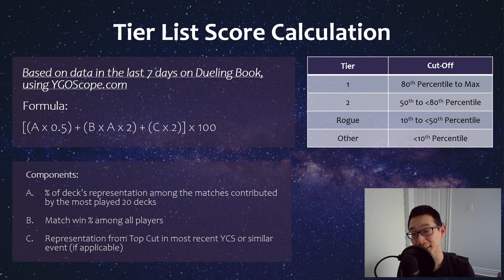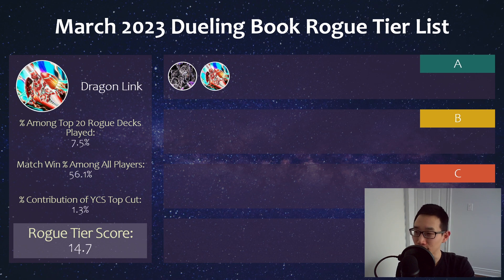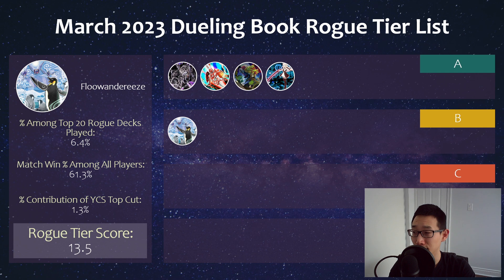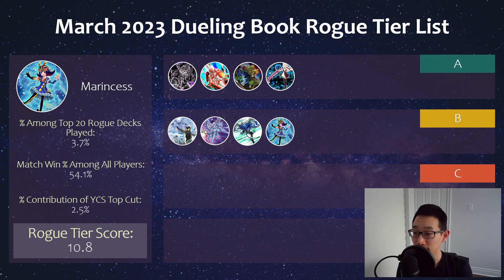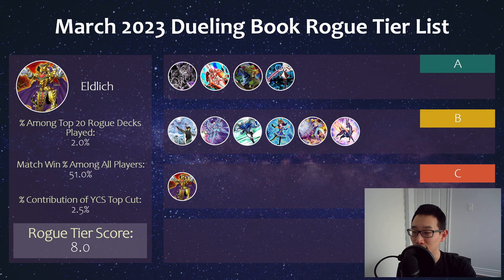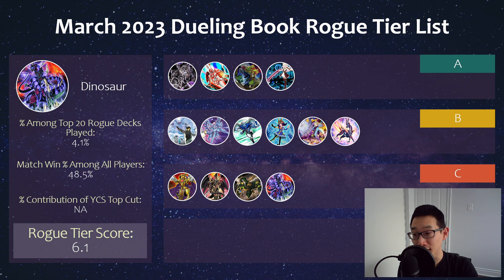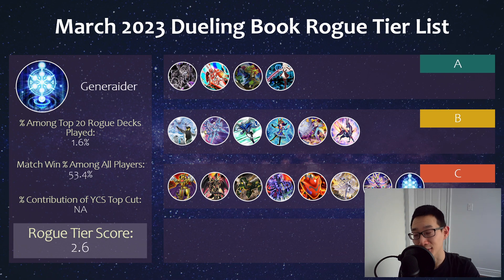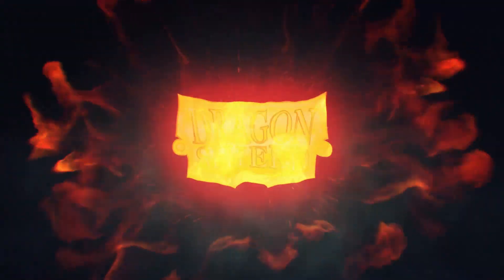March 2023 Rogue Tier List by the Data POST YCS Lima, Peru! | Best Rogue Strategy? | New Format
By using Dueling Book data available from YGOscope.com, I created a formula to score decks based on their representation among all players and top ranked players and the decks’ win percentages, and categorize them into tiers. This time, I am focusing specifically on only on the top rogue decks, such as Salamangreat, HEROes, Sky Striker, PUNK, Plunder Patroll , and more!

You can find my first tier list video that covers how the formula is calculated along with an example

The formula has been updated to use representation from top cut of the most recent YCS

Intro: 0:00
Overview: 0:21
Tier A: 1:02
Tier B: 3:35
Tier C: 7:03
Tier D: 11:21
Outro: 12:32